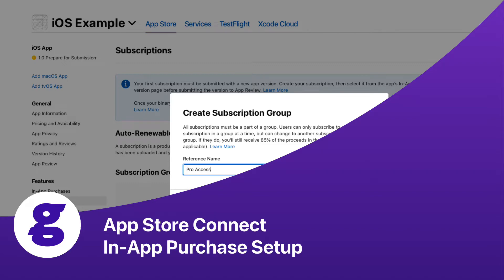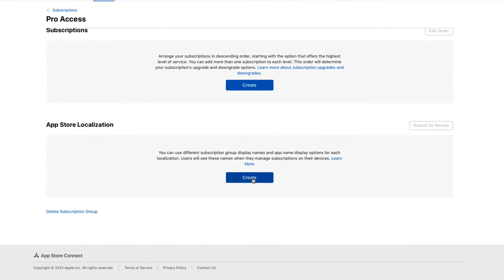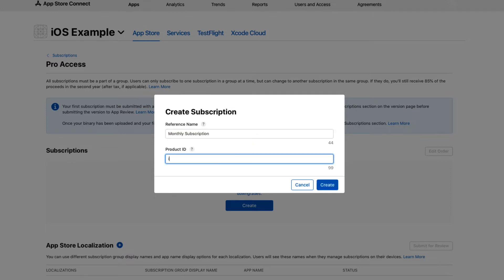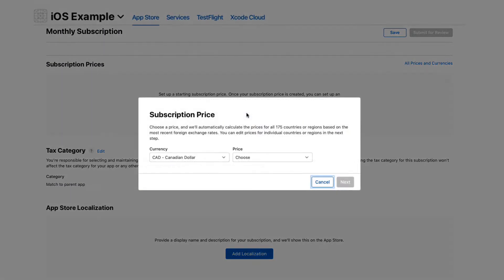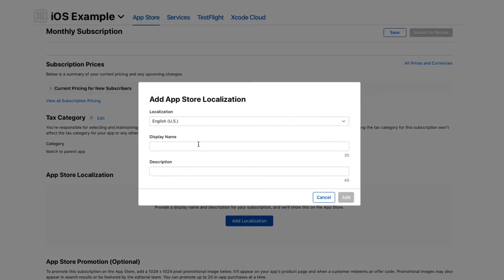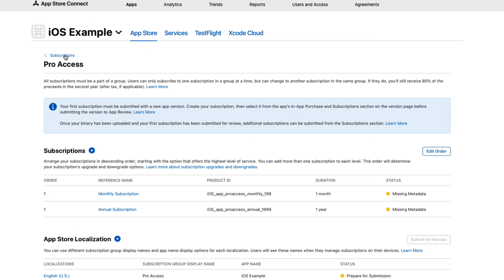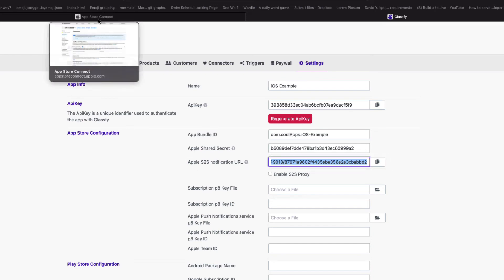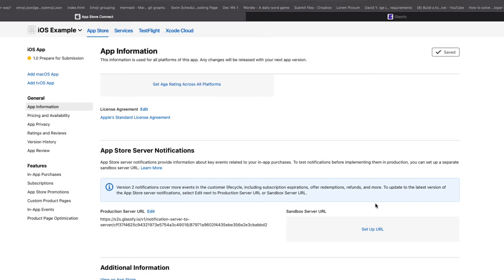AppStore Connect In-App Purchase Setup - In-App Subscriptions with Glassfy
Video tutorial on how to setup subscription groups and in-app subscriptions on AppStore Connect, and how to add server-to-server notification to Glassfy. For the complete documentation, have a look at:

Glassfy is the infrastructure to build, manage, and grow in-app subscriptions. and have a look at other videos for in-app purchases integration and optimization.